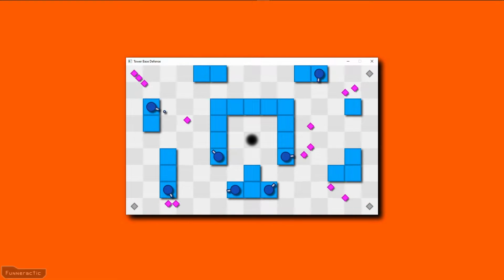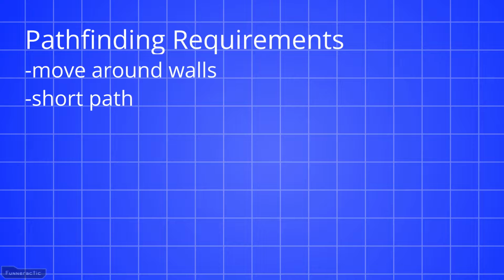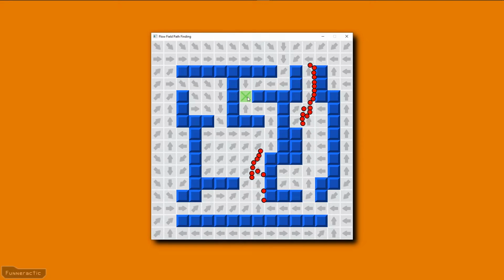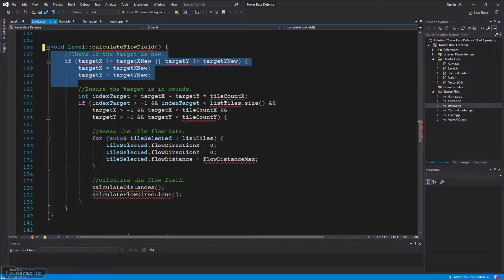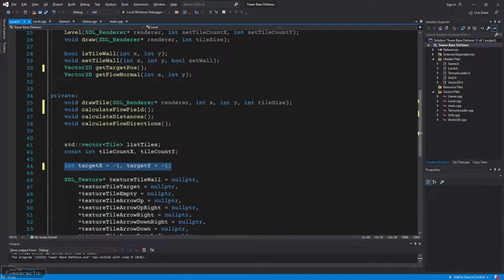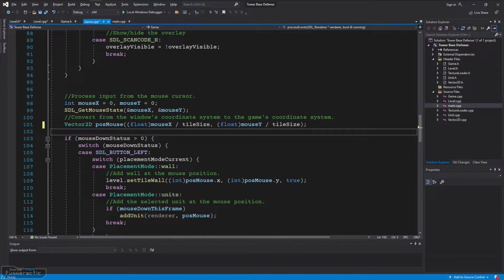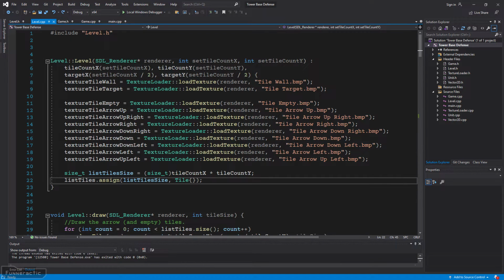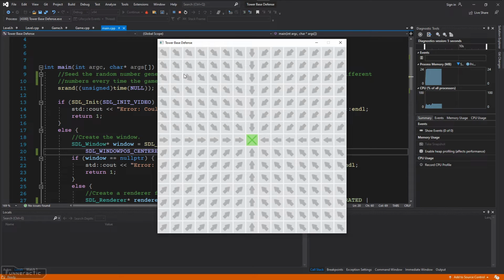Part 1 - Make a Tower Base Defense Game C++ and SDL2 from Scratch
In this video series I’m going to show you how to create a tower base defense game 100% from scratch using C++ and SDL2.  This is part 1 where I’m going to show you how to setup pathfinding for enemy units so that they move towards the center of the base.  I’m going to show you all the important code and walk you through the step by step process in just a few minutes.

Chapters:
0:00 Intro
0:19 Pathfinding
1:37 Set Destination Tile
5:33 Conclusion